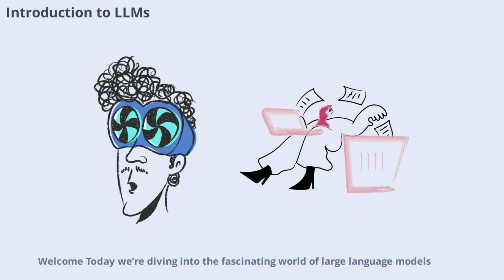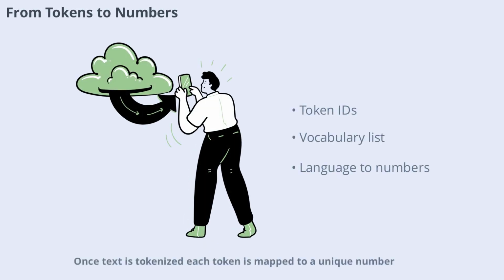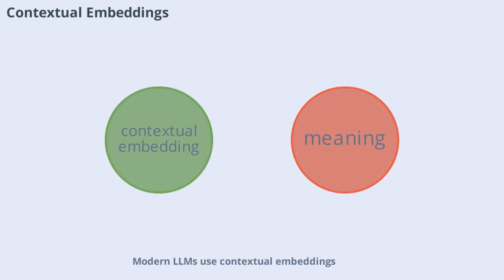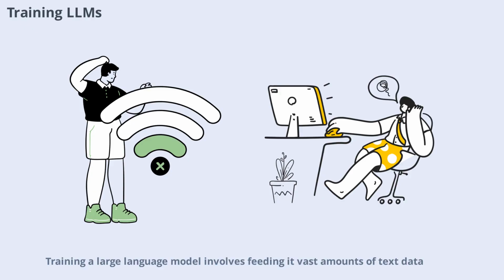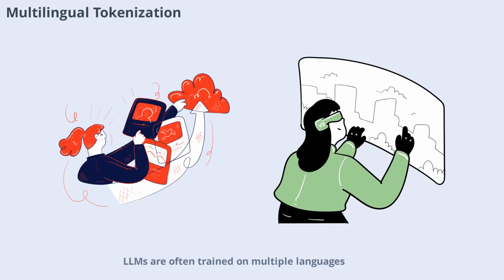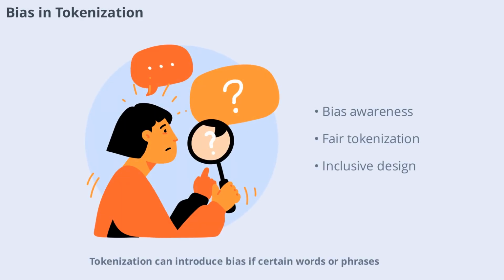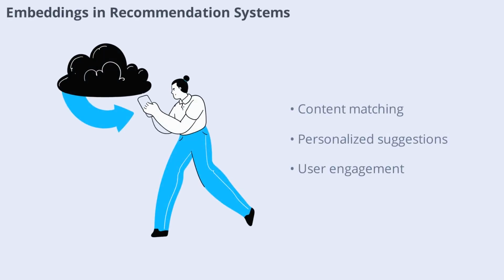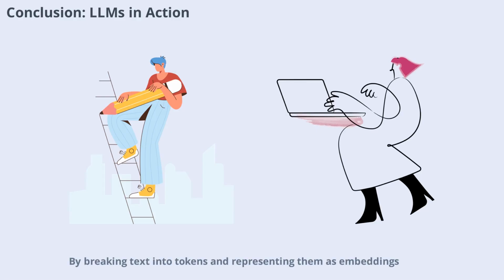Tokenization and Embeddings - How Large Language Models Work (12 Minutes)